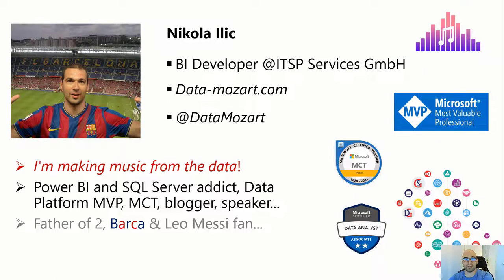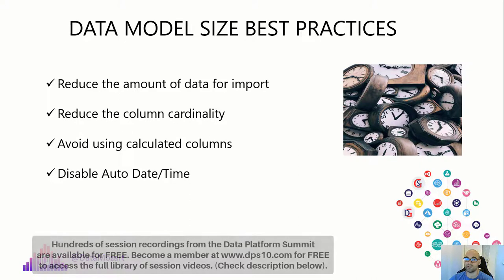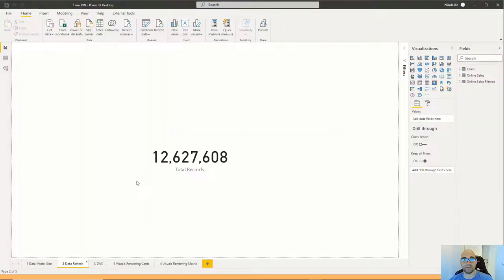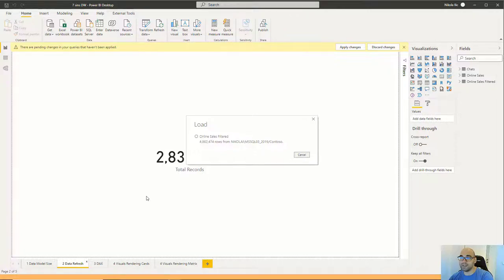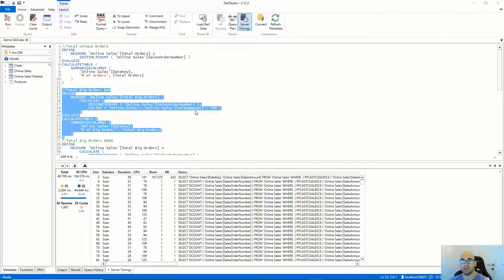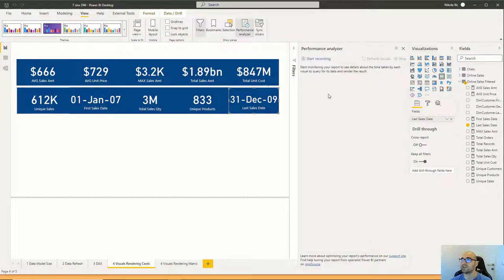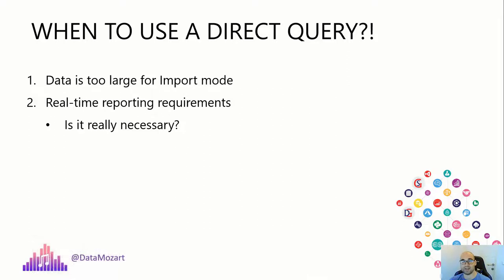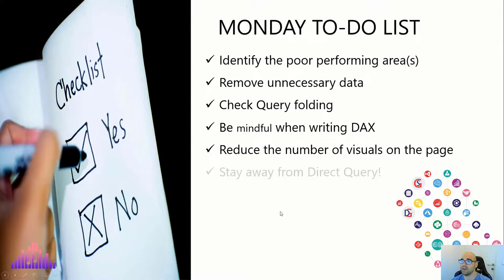Power BI Performance - 7 deadly sins! by Nikola Ilic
Power BI Performance - 7 deadly sins! by Nikola Ilic at Data Platform Virtual Summit 2021